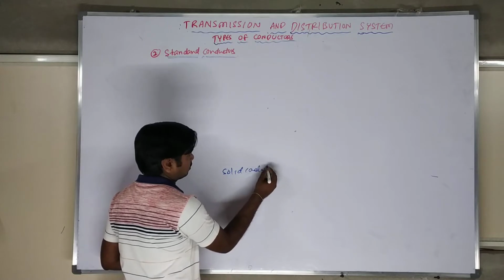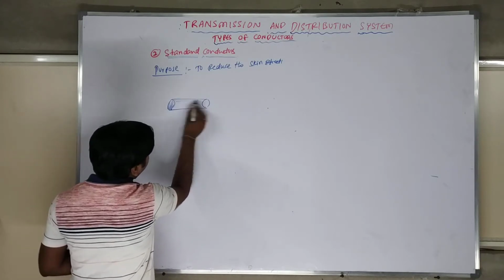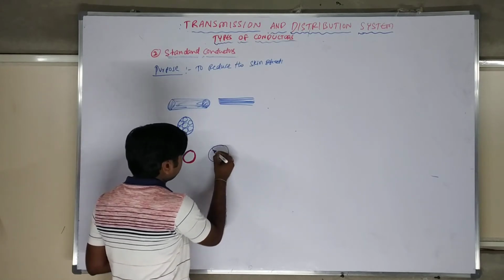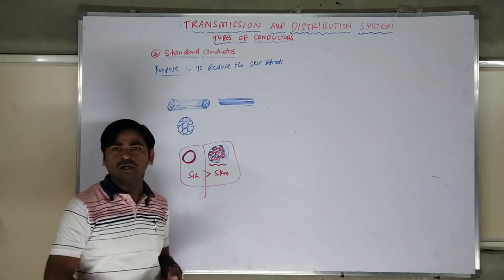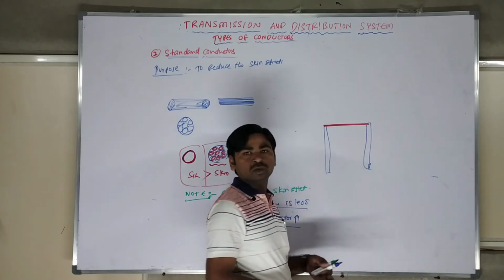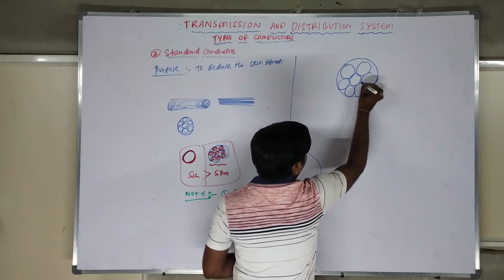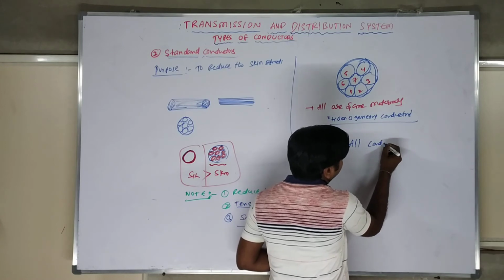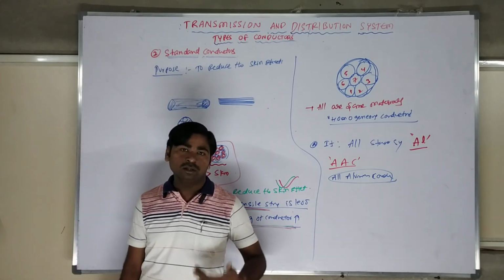STANDARD CONDUCTORS TRANSMISSION & DISTRIBUTION SYSTEMS